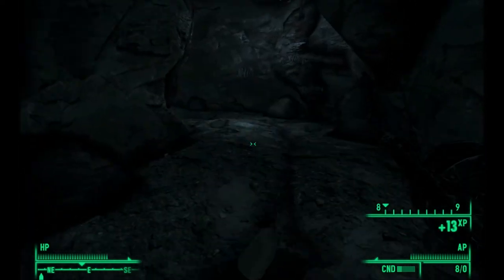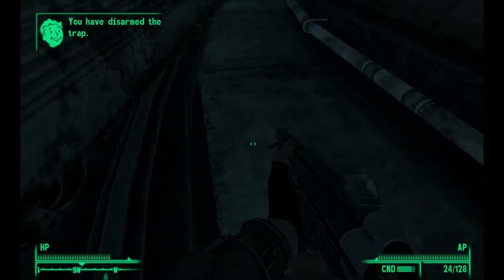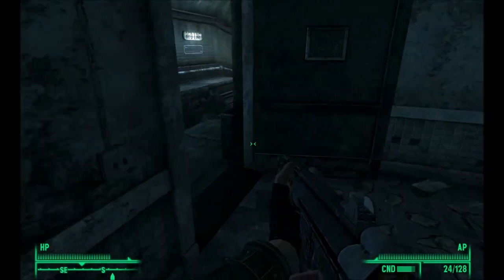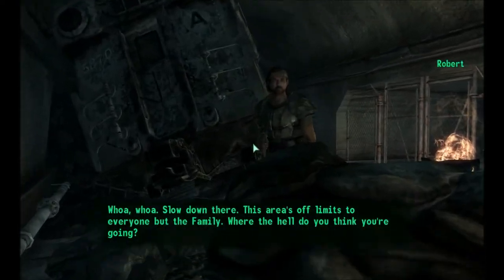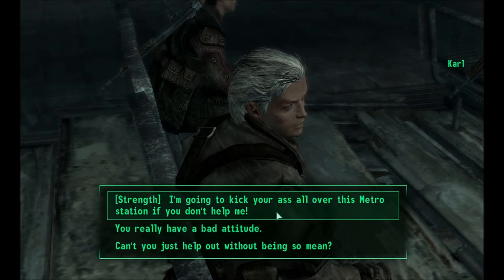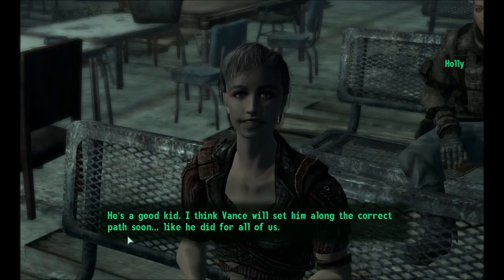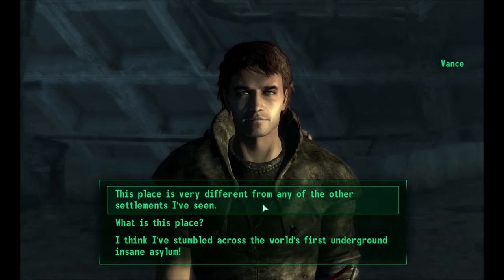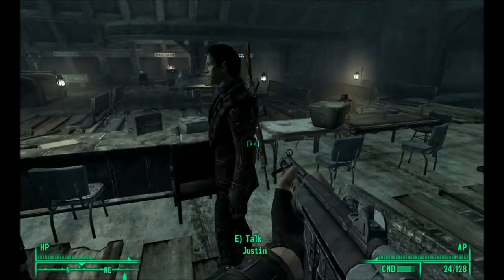Let's Play Fallout 3 Part 28 - Civilized Cannibals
In this part, we go underneath Northwest Seneca Station.  After some booby trap disarming (haha, booby), we find the Family in Meresti, where we find lawful cannibals with Laws and stuff.